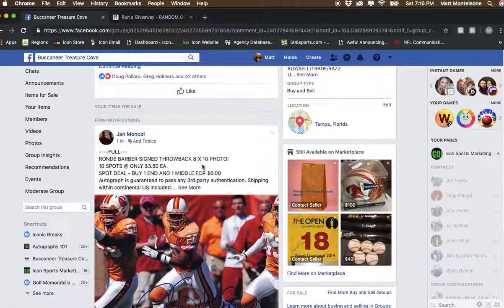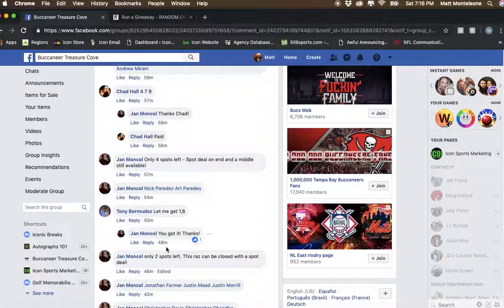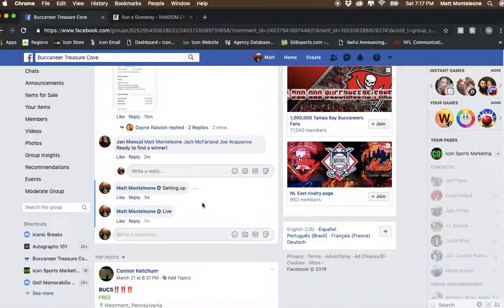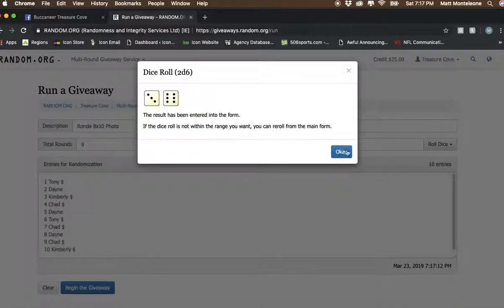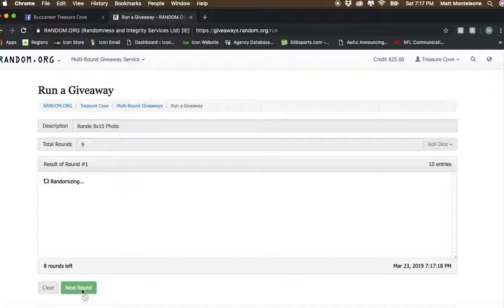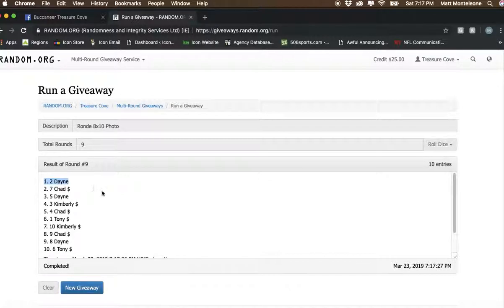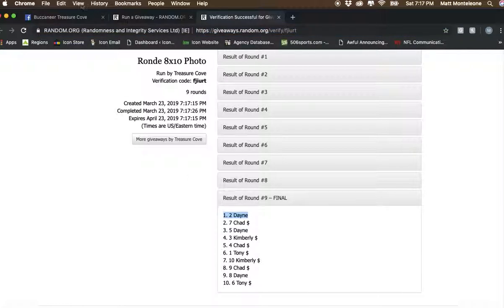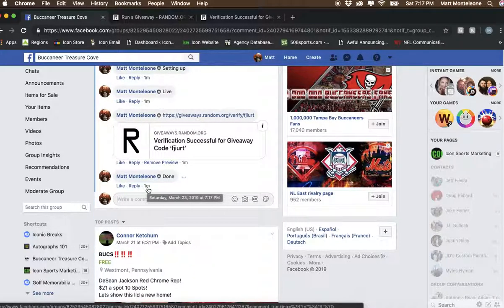Barber 8x10 Photo